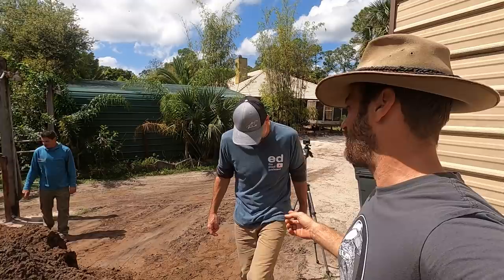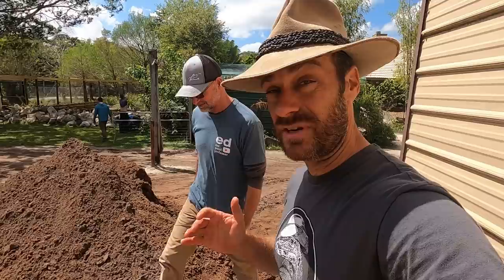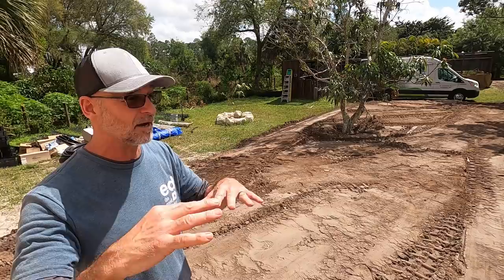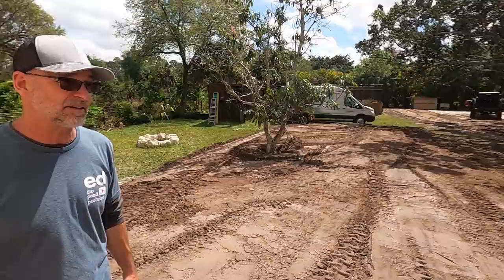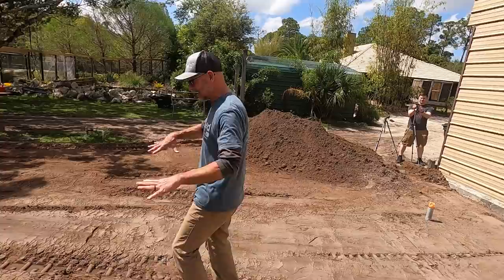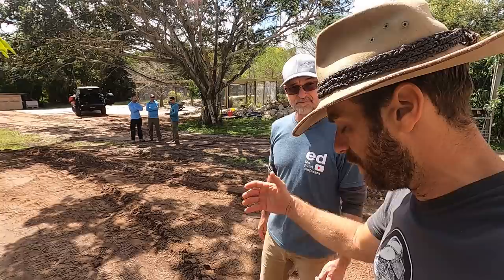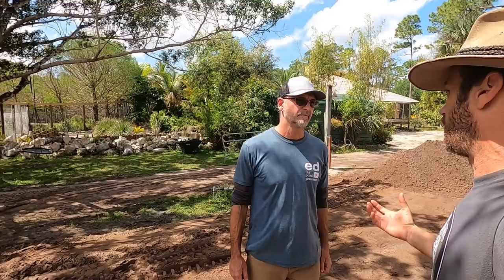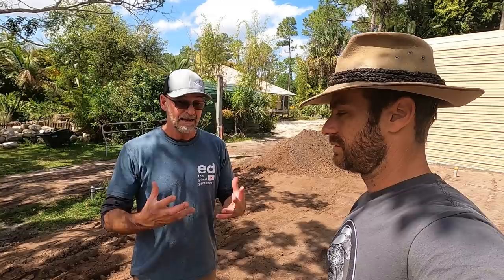Caimen Pond Build is in progress!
Aquascape is in the house and the Caiman pond build has begun at Kamp Kenan!

The Kamp Kenan Army mission is to create a community for reptile lovers.  This is a channel where any person who cares for a misunderstood creature can share their knowledge and show off their animals, home setups, enclosures and habitats.  So go ahead and show off your stuff, teach us stuff, and ask questions.  The Kamp Kenan Army channel is for everyone, it's one big animal community.  Let's all learn and grow together!